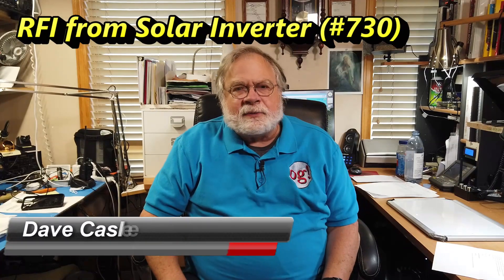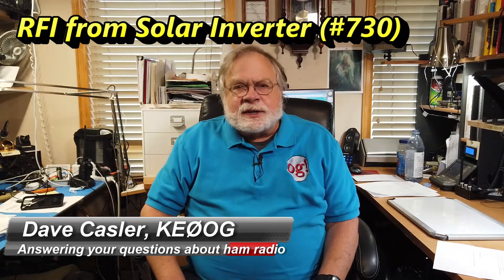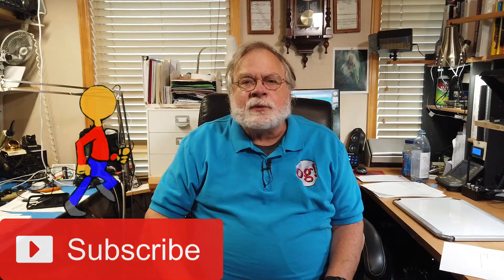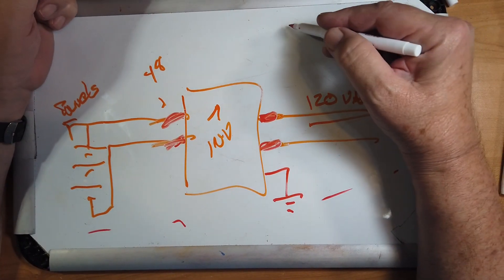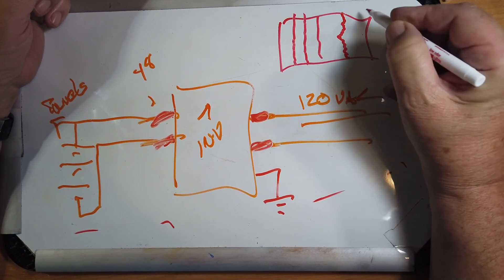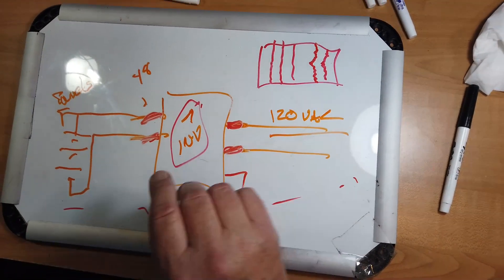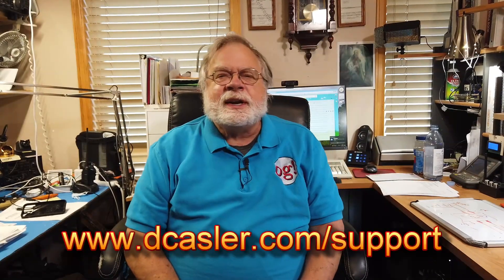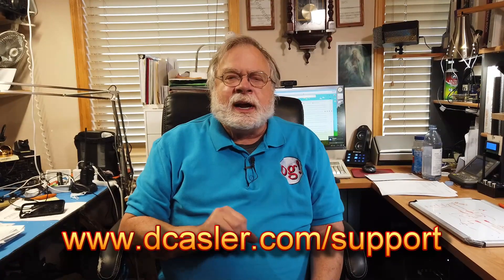RFI from Solar Inverter (#730)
Lee, KI5ODH, built an off grid solar system for his station. But he is having some trouble. "The inverter is putting out spurious tones through out the ham bands approx. every 20khz. Do you have any suggestions to rectify the problem?"